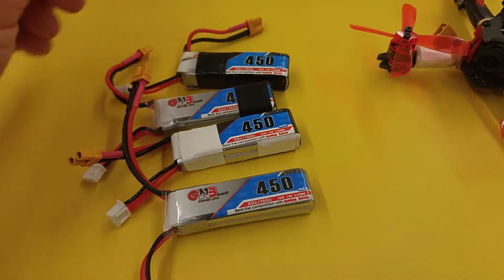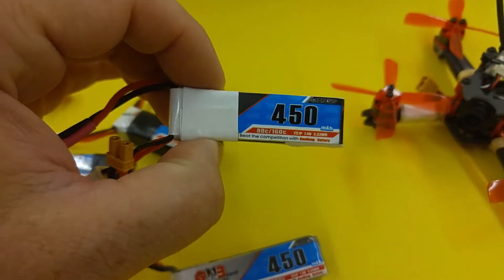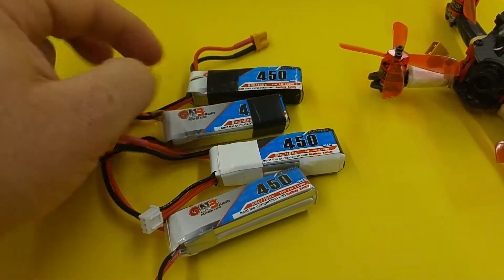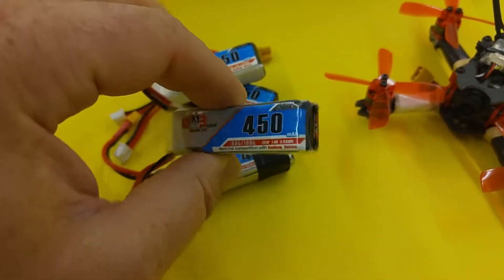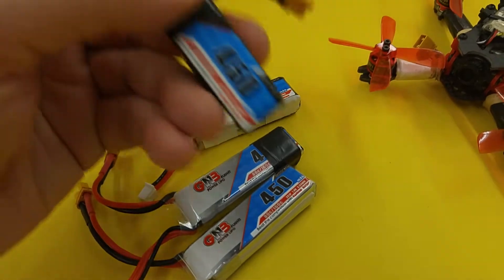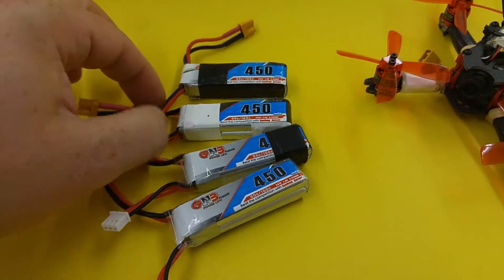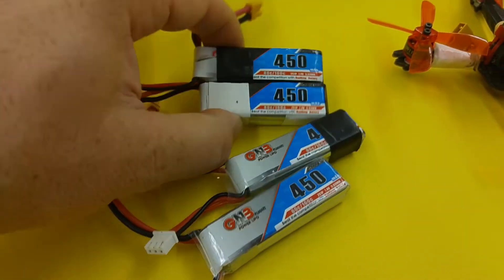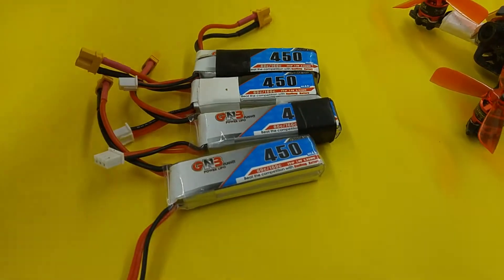Gaoneng GNB 2s 450mah 🔋 review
Great little batteries. Not had any issues, flown for several charge and discharge cycles and don't seem to have lost any punch.

Batteries:
Gaoneng GNB 7.4V 2S 450mah battery

Frame from Banggood

22mm standoffs

RunCam Micro

Foxeer micro

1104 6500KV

2435 props